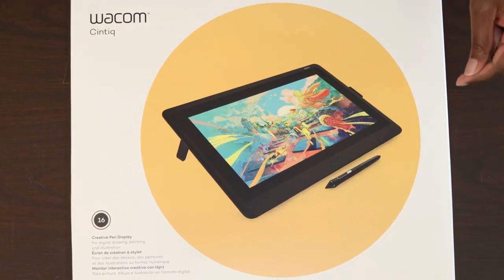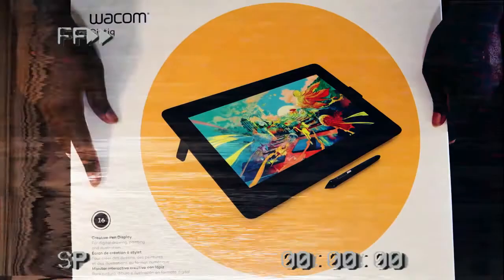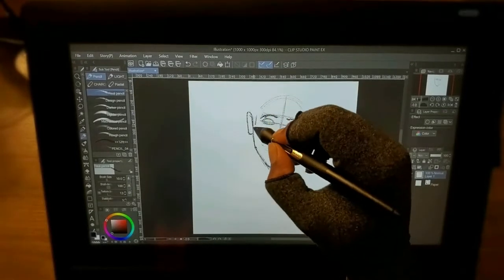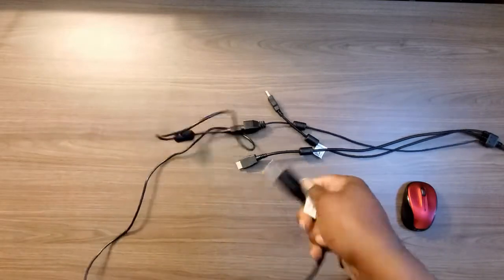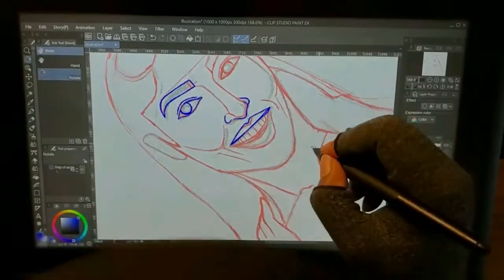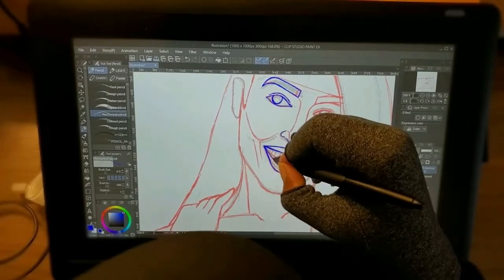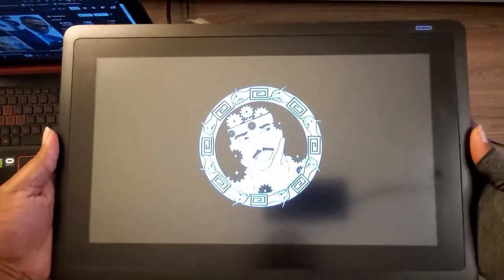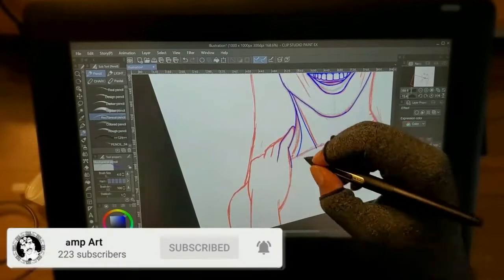Wacom Cintiq 16 | one year later review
In this video I am reviewing the wacom cintiq 16 after one year of use.

Come say whats up!

*MY GEAR*

Tab Mate

Rode Procaster

Yamaha mg10xu

I expressly reserve all rights to my music. I give you a limited revocable license to use my music in the background of your videos but you can’t record to my music, change it, or use it anywhere else. If you do, you’re violating my copyrights and that’s gonna get your ass sued.